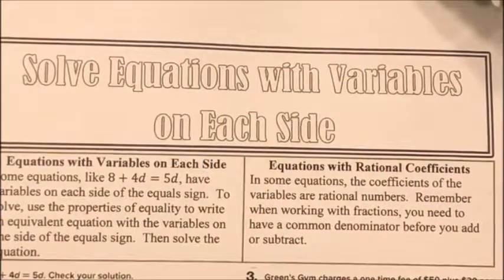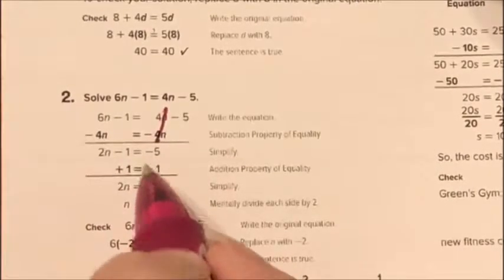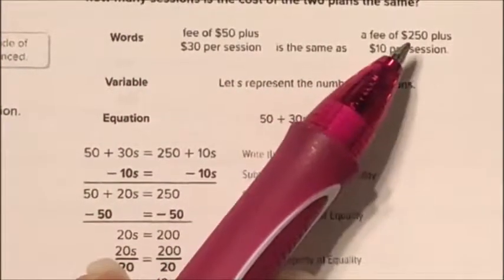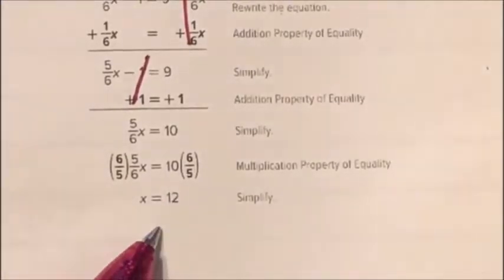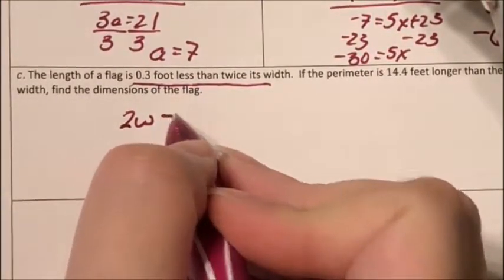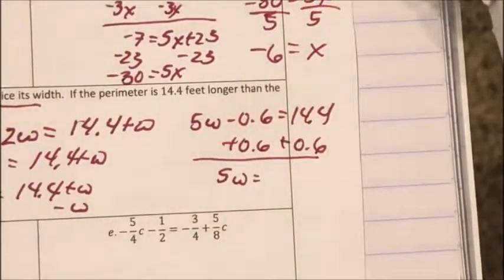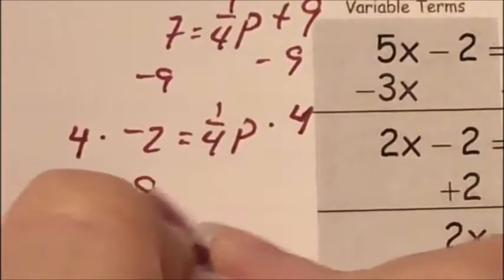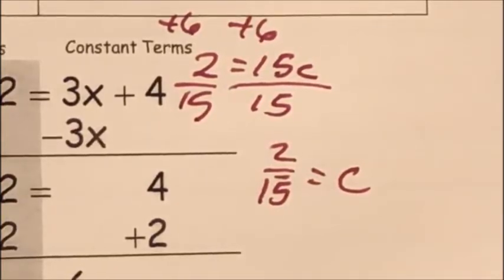Chapter 2 Lesson 4 Solve Equations with Variables on Each Side Ravenclaw Math 8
These are the Doodle Notes for Chapter 2 Lesson 4 Solve Equations with Variables on Each Side for Ravenclaw Math 8